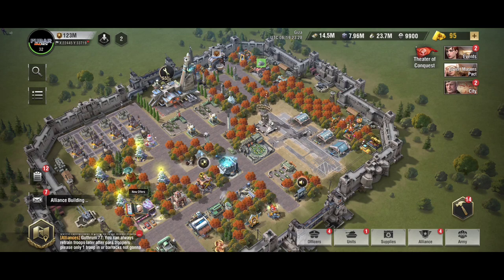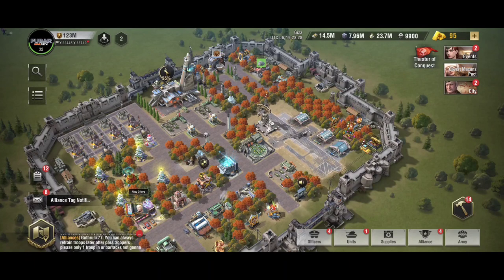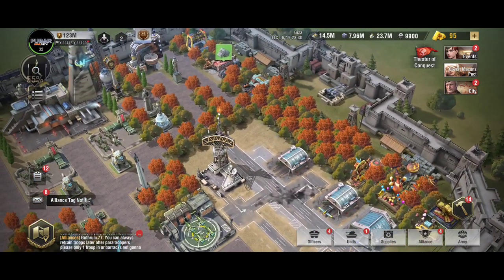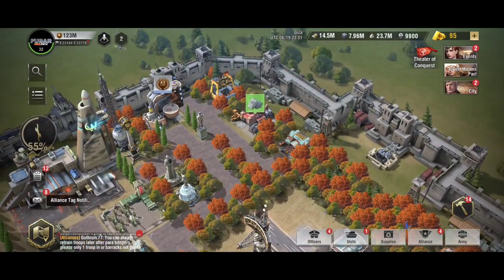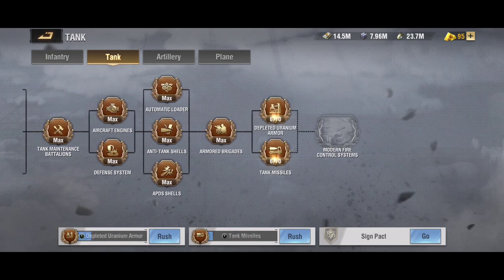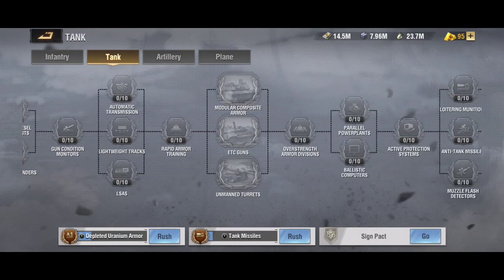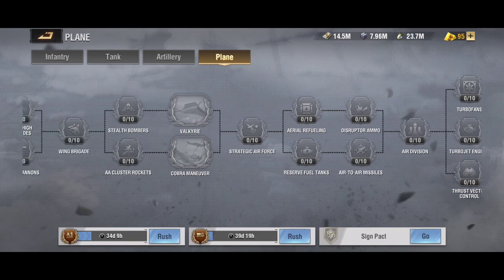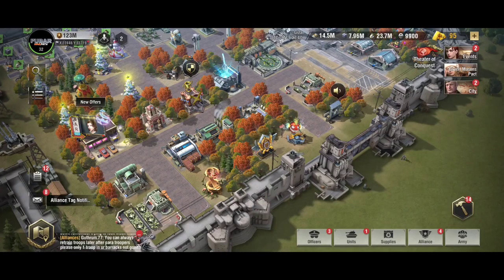My Base Defense Theory After 8.1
hey everyone, today we are rediscussing base defense theory because of some new found facts being discovered. Today we are discussing how to optimize ur base the best way possible.